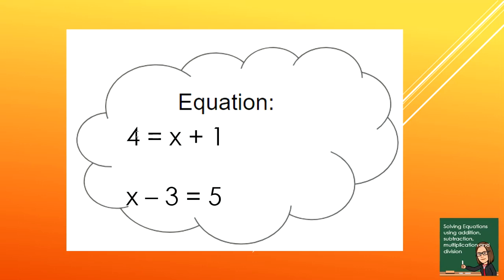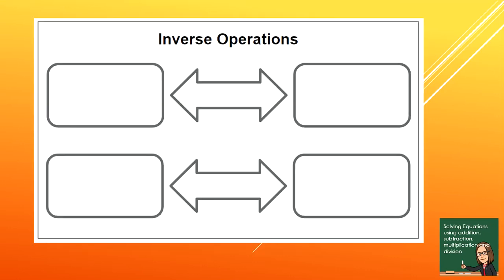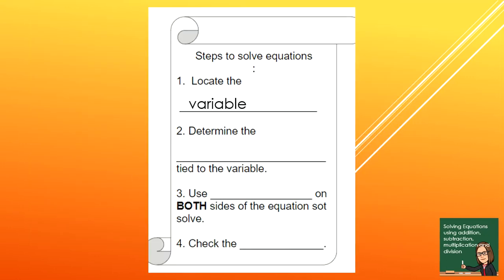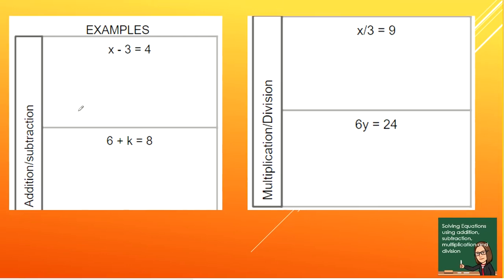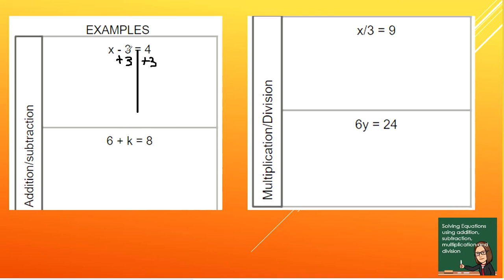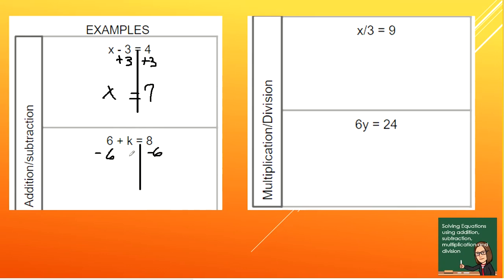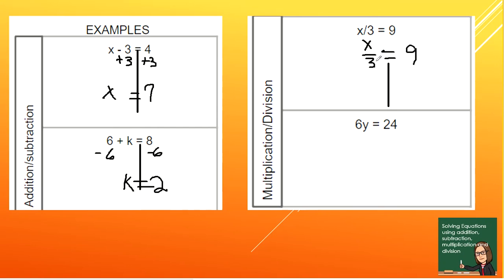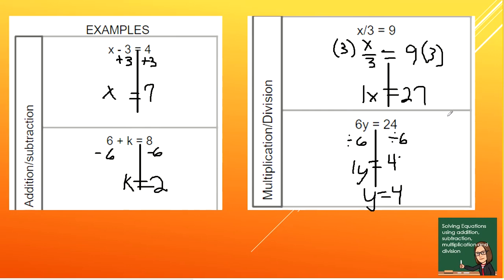Solving One step Equations